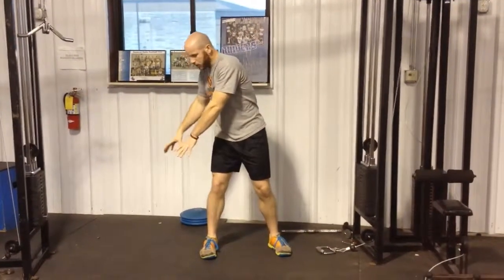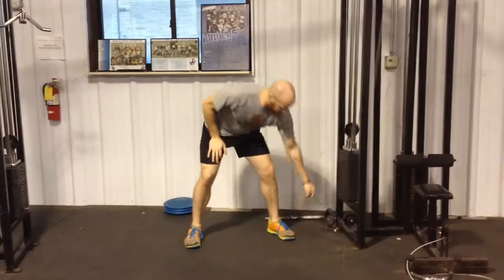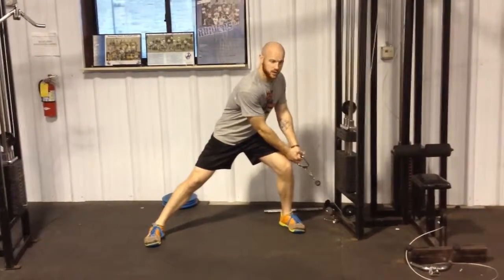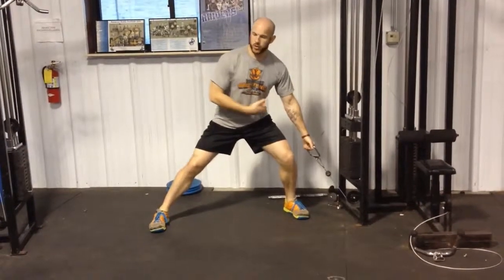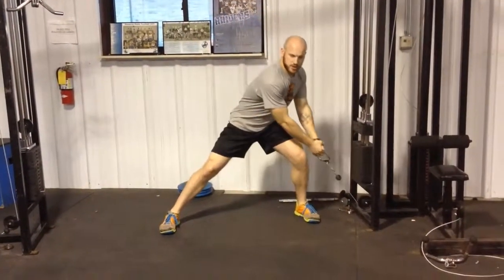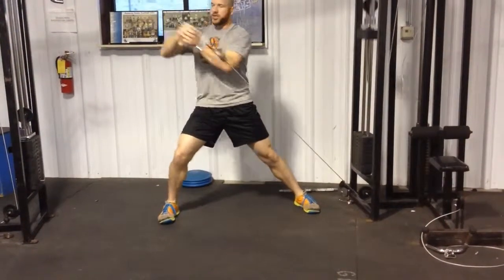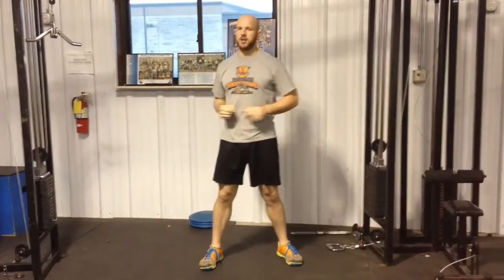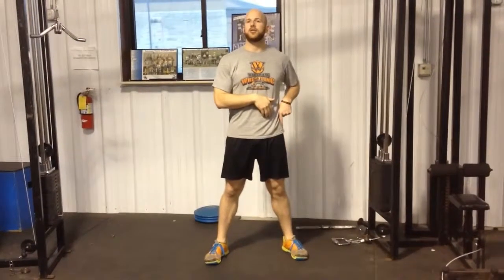Reverse Wood Chop: Abs/Hip Exercise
This video is a demonstration of a Reverse Wood Chopping exercise.